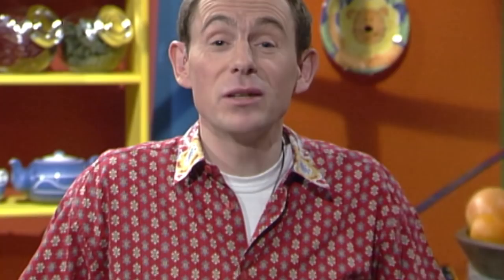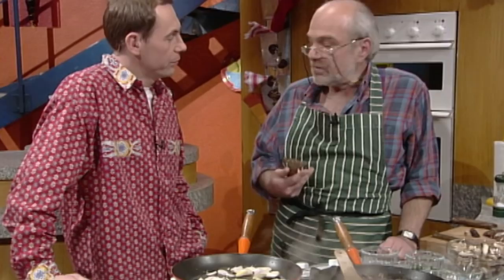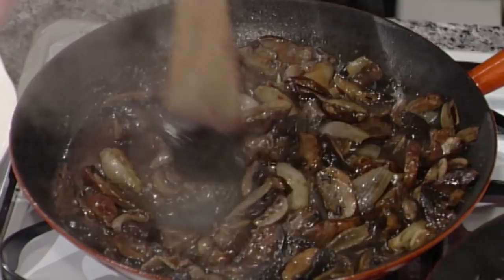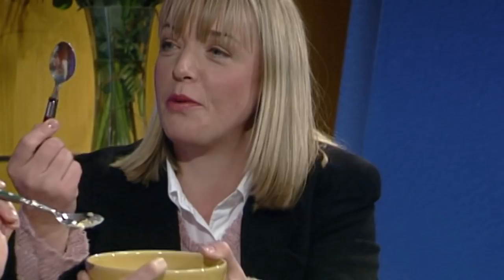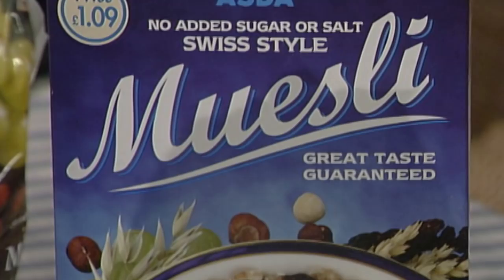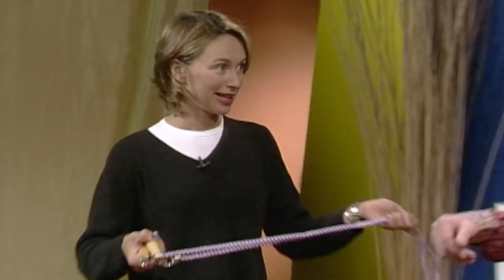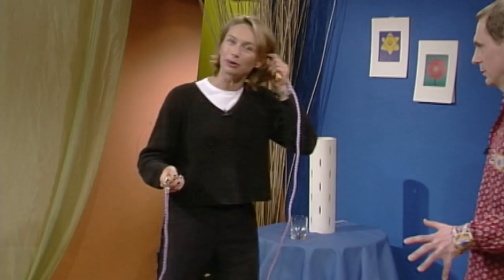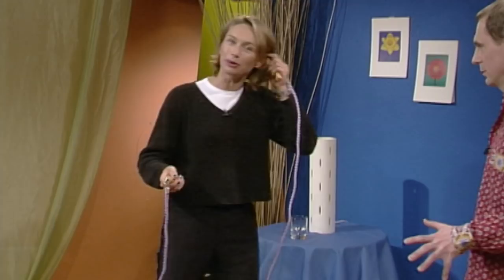Being Addicted to Carrots Doesn't Make You Healthy | Eat, Drink and Be Healthy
Today we're weighing up on the cost and quality of muesli and seeking out those hidden calories. And, we'll be meeting a woman whose addiction to carrots quite literally turned her orange!

This is your essential guide to a healthier and happier lifestyle. From food to fitness, we look at everything you need to know to help you keep in the best possible shape.

Content licensed from ITV Global to Little Dot Studios.